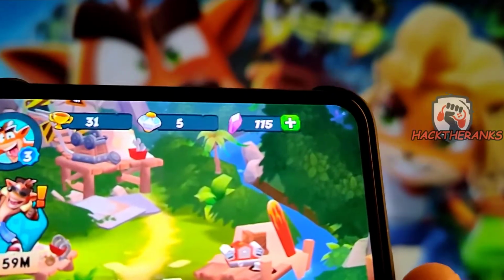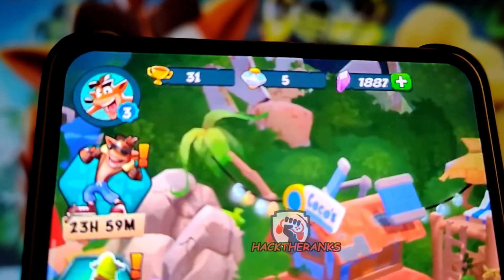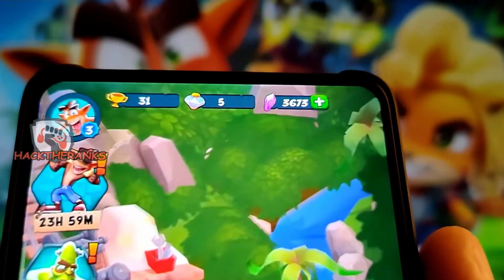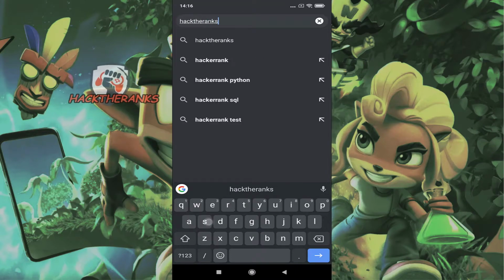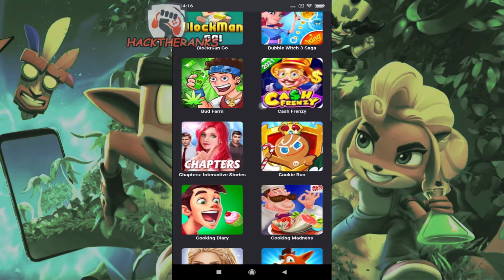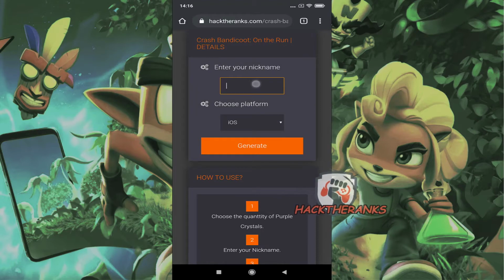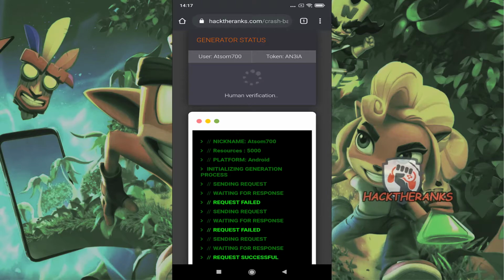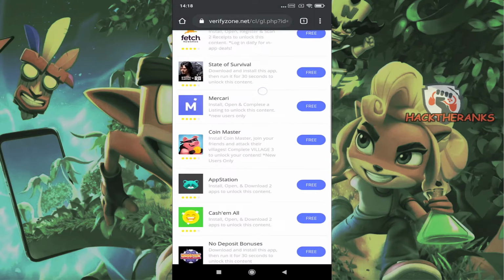How To Hack Crash Bandicoot: On the Run 2022 ⚡ Tips&Tricks To Get Purple Crystals ⚡ iOS and Android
🔥 How To Hack Crash Bandicoot: On the Run 2022 ⚡ Easy Tips&Tricks To Get Purple Crystals ⚡ Working on iOS and Android 🔥

Hi there pros! In this video tutorial I would love to explore this update Crash Bandicoot: On the Run hack for Android or iOS phone or tablet. Using this Tips&Tricks anyone can easily get alot of Purple Crystals and improve gaming fun. Everything you require to do is stick to our video guide. Enjoy!

How to hack Crash Bandicoot: On the Run? It is a pretty easy Tips&Tricks, if you follow these tutorial, you'll be able to do it in just a matter of minutes.